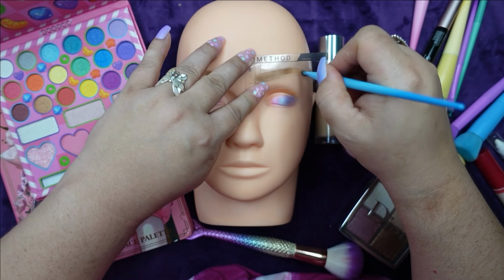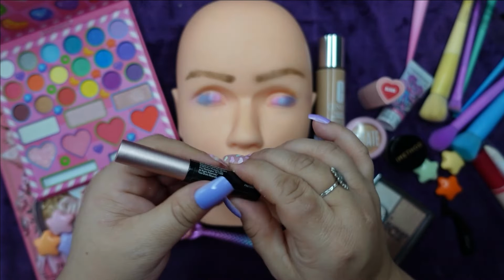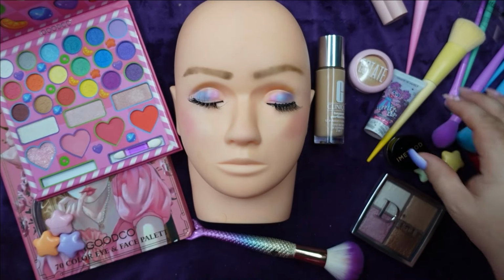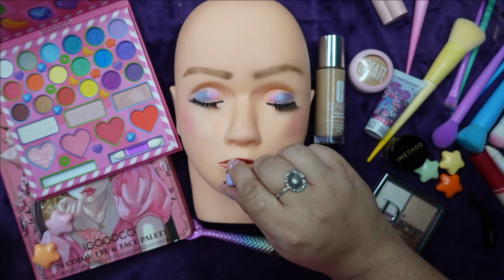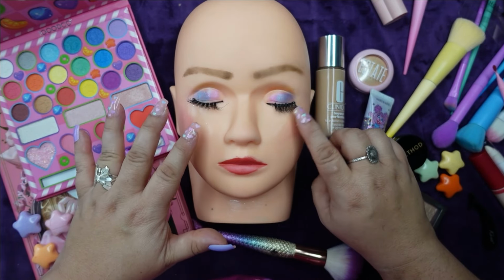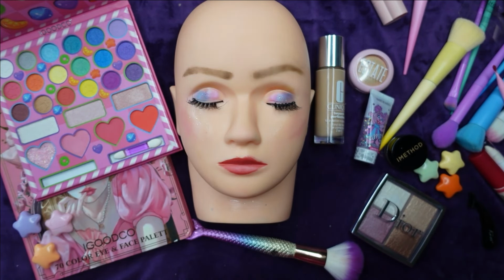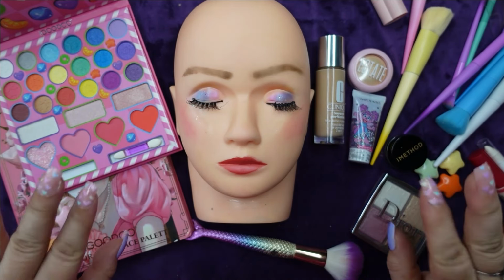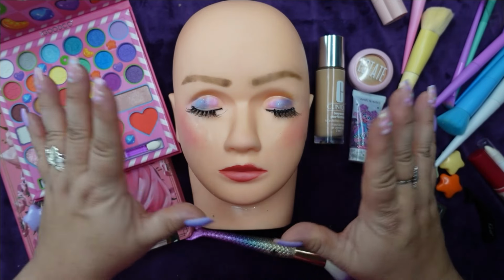ASMR APPLYING MAKEUP TO A MANNEQUIN HEAD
Hello Kittens 🐱!  Here’s a makeover on a mannequin head for you guys ! I’ve had this practice head for over 4 years and had never used it until now. Well, I did one about 5 years ago but it was very Lofi. I hope this one does better. ❤️😊

I hope you enjoy this Asmr video and I hope it relaxes you ! ❤️🙏🏻😌

Thank you, Kittens, from the bottom of my heart. I love and appreciate all of you ! 🐱❤️🥹